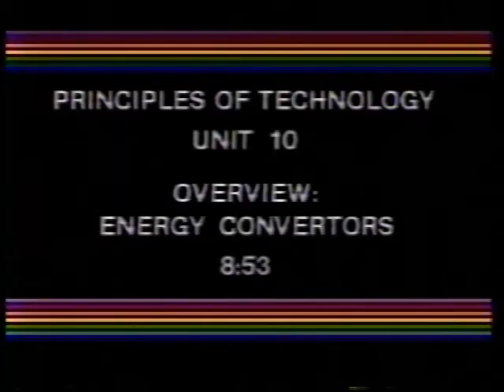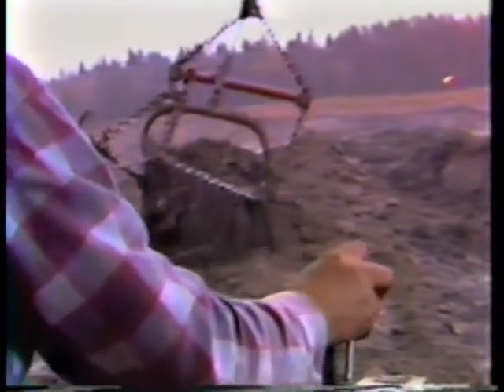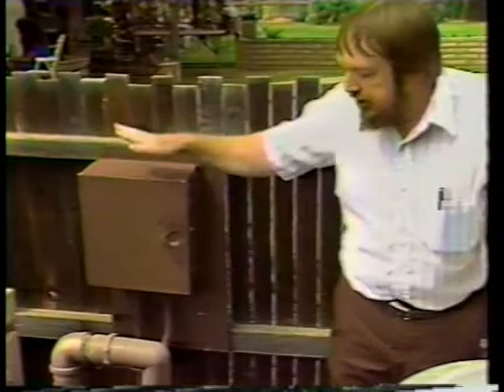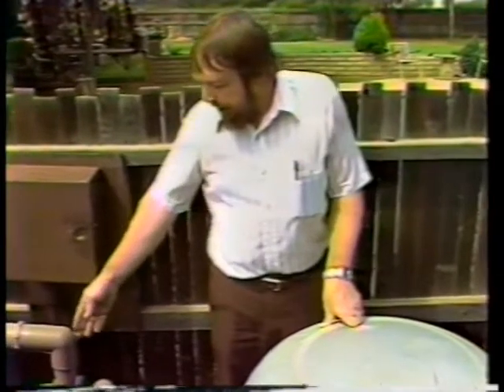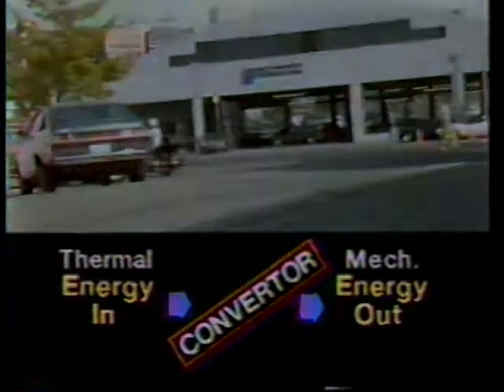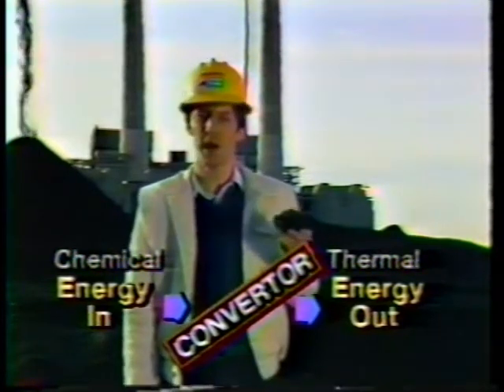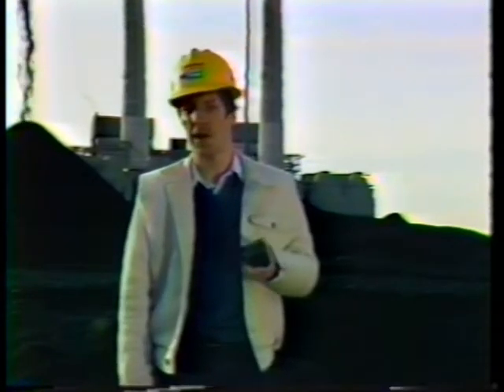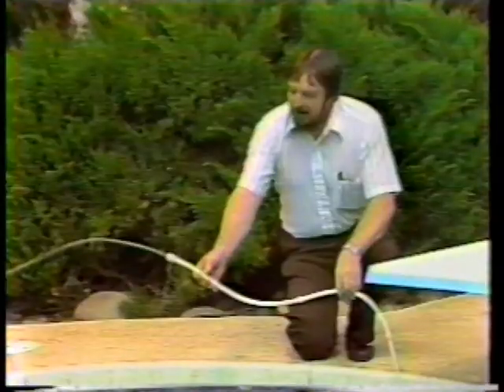Overview -- Energy Converters -- Principles of Technology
Here is an overview of the unit Energy Converters from "Principles of Technology."